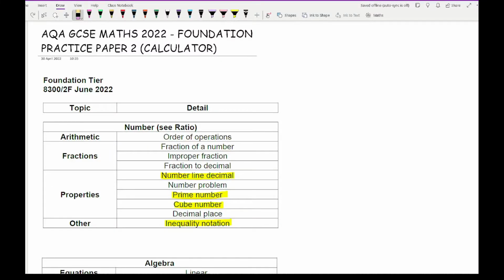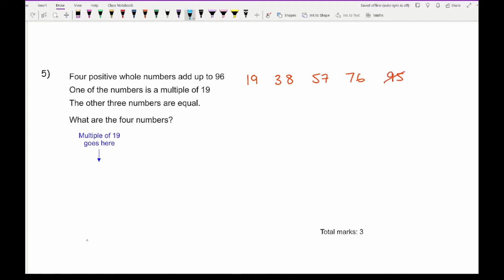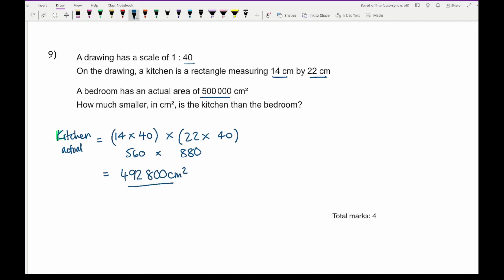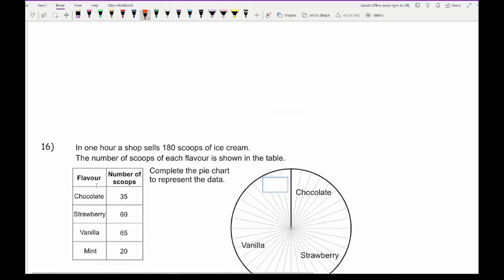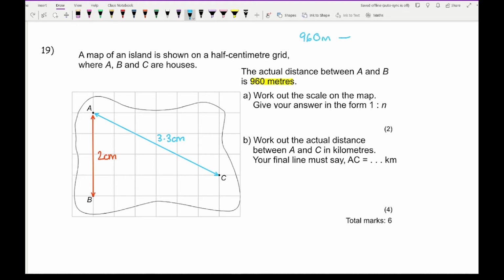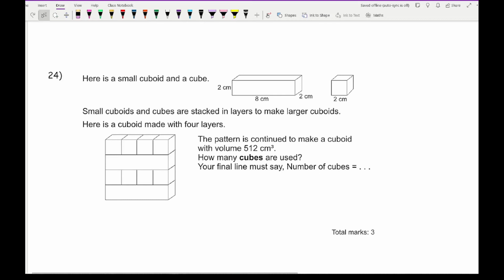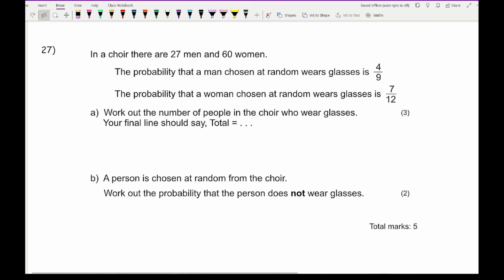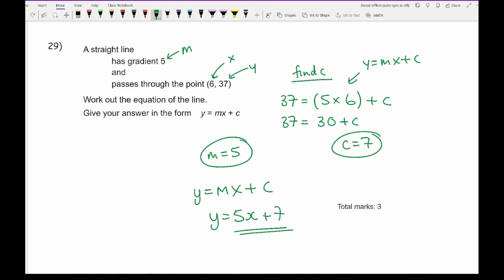AQA GCSE MATHS 2022 FOUNDATION MOCK PRACTICE PAPER 2